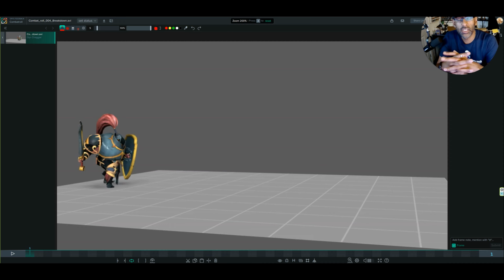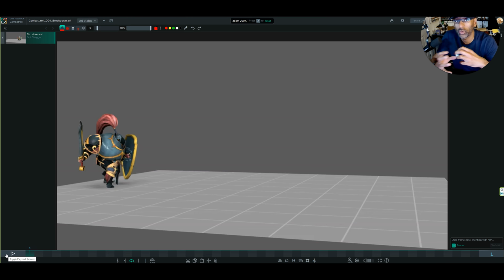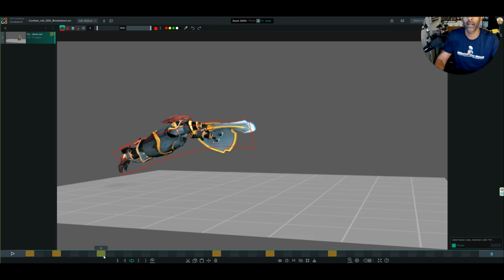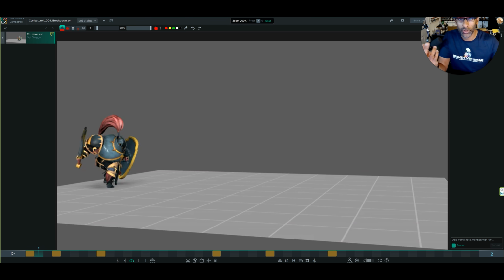Animation and Contrast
Don't forget to sign up to my 'Animated' Newsletter to get weekly updates on the industry, what I'm listening too, what's inspiring me and more! Sign Up below:

📰 Follow my other socials:
🐦   / opichaggar
📚   / opi.chaggar
📸   / the_fitness_animator
📚   / opichaggar